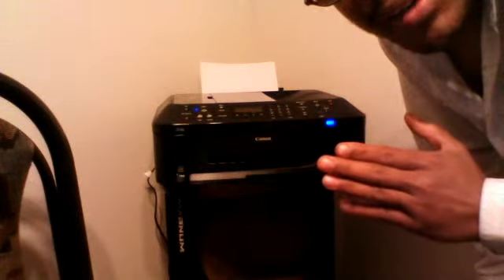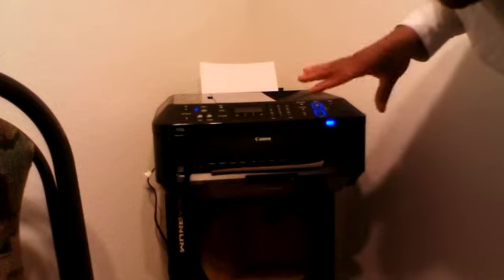ACER 15.6 ASPIRE 5742Z & CANNON PIXMA MX410 REVIEW (FINGER HUT PART 4)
What's up guys this is chamblizi of youtube.com here to do a review for the Finger hut ACER 15.6 ASPIRE & CANNON PIXMA MX410 bundle special. Today i will be going thru the break down of the setup and stats of the